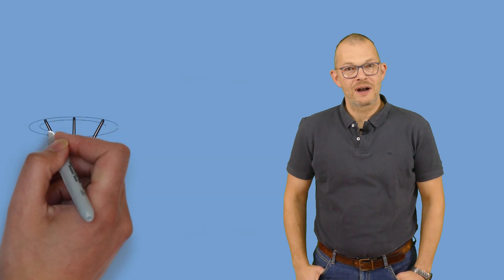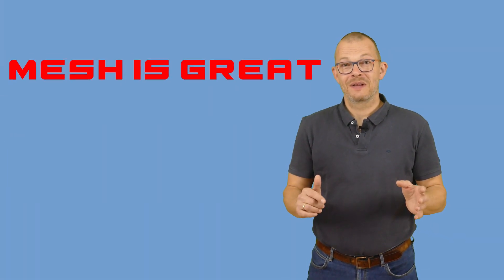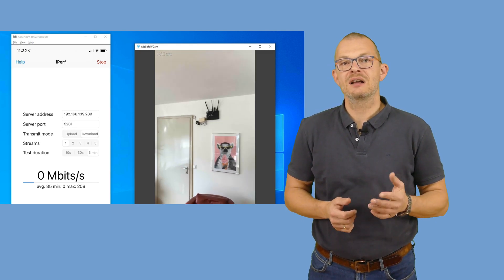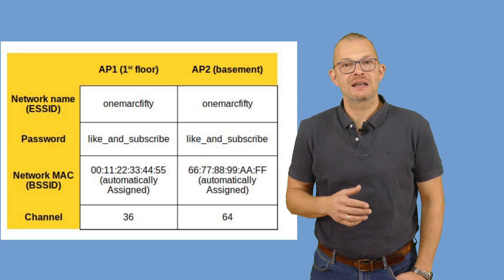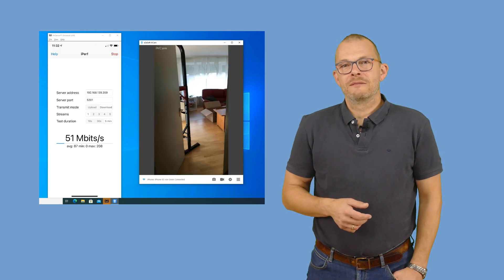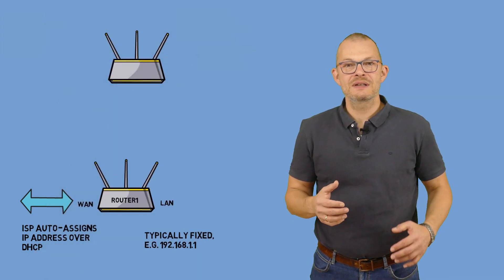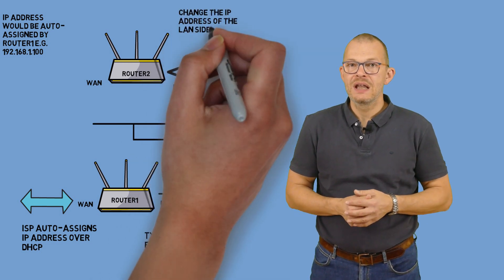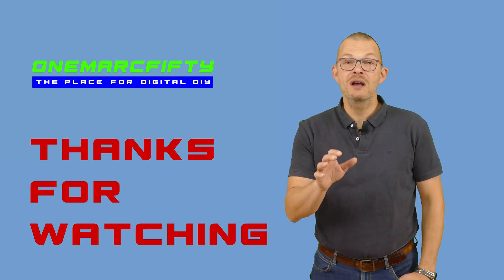Build your home network on a budget part 4 - extend your Wi-fi coverage with a second access point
Let's add another wi-fi access point to the Home network in this episode of "Build a home network on a budget". This can be a cheap Wi-Fi Mesh alternative if you set it up right.

0:00 Intro, Situation
0:34 Wi-Fi Mesh
1:42 Second access point as a cheap Wi-Fi Mesh alternative
2:16 Roaming exercise
2:55 How to configure the second access point part1
4:19 Roaming Agressiveness / Roaming sensitivity Level
4:55 Does it really work ?
5:45 Proving that it works
6:20 How to connect and configure the Access point part2
8:15 OpenWrt dumb access point
8:45 Summary, Outlook to next episode

I have built a mock environment to show cabling and installation of the components and how to build a great home network on a budget. The installation in a home network rack covers the switch, the router, a patch panel as well as patching the cables. If you want ethernet cabling in your house and want to know how to build a budget network rack then this is the video to watch. Ethernet cabling in house is not that difficult and home network wiring can be done easily. 20 professional tips included on what to pay attention to when creating your own budget network setup.